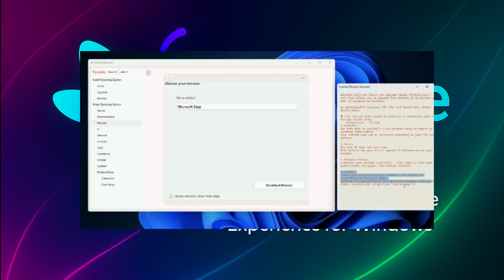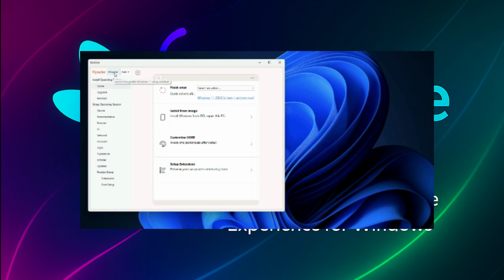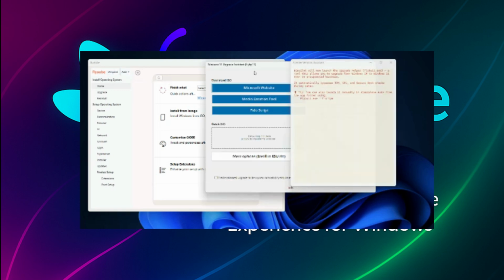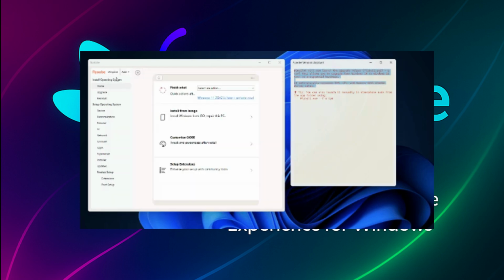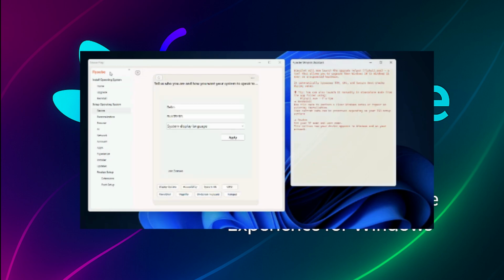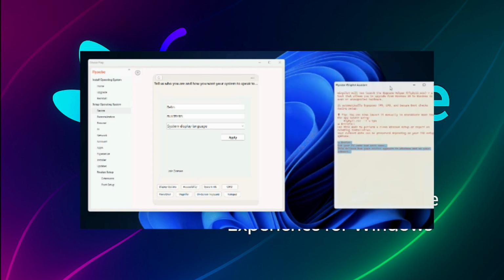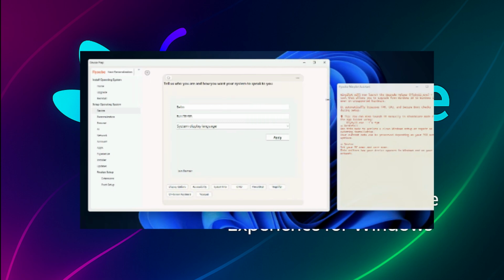Fly OBE 1.3 (Wind Pilot Release) – New UI, Features & Fixes for Windows 11 Bypass Tool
The latest Fly OBE v1.3 update has just arrived — also known as the Wind Pilot release — bringing major improvements, a new clean menu layout, a Wind Pilot button, smoother navigation, and several important bug fixes.

Fly OBE is a powerful Windows 11 bypass and debloat tool that helps you install Windows 11 on unsupported PCs, optimize performance, and customize your setup easily.